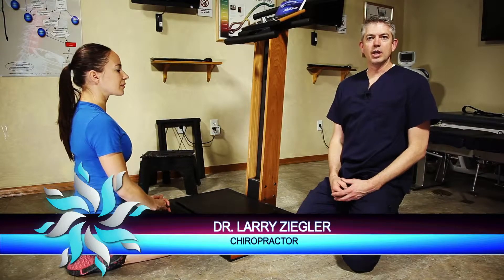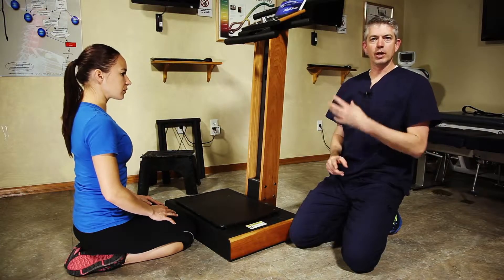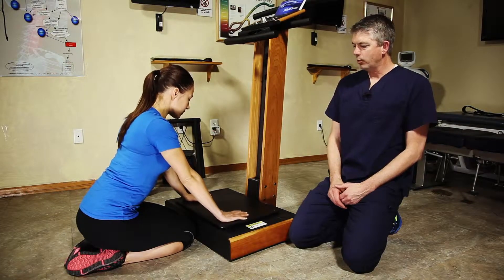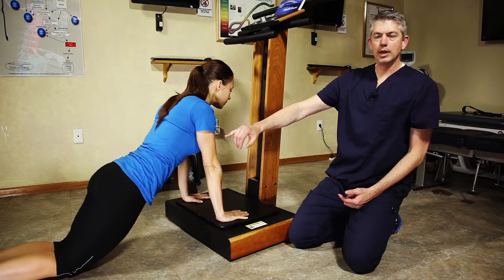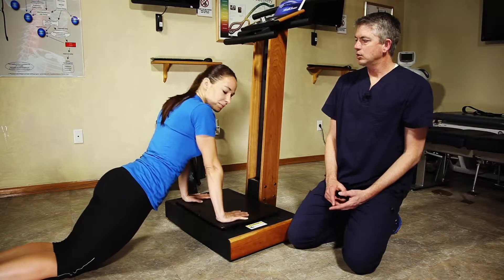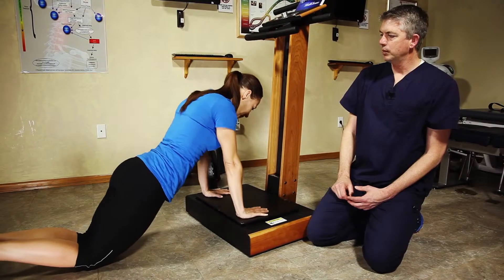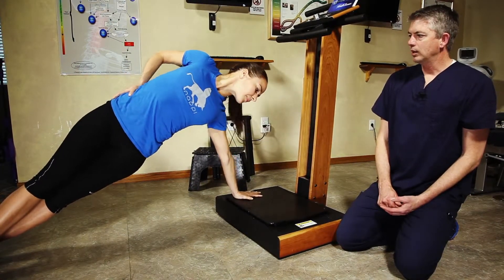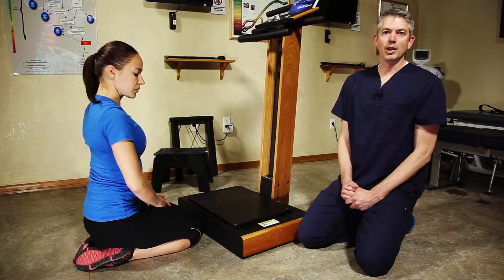LifetimeVibe | Rehabilitation & Injury Recovery Part 2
Whole Body Vibration Machine
Continue the education session with Dr. Ziegler on how Lifetimevibe whole body vibration helps people recover after an injury. Understand the science behind the machine and learn those exercises that help with rehab!